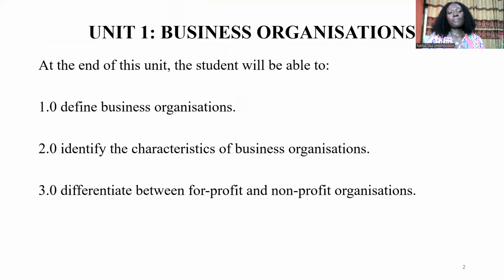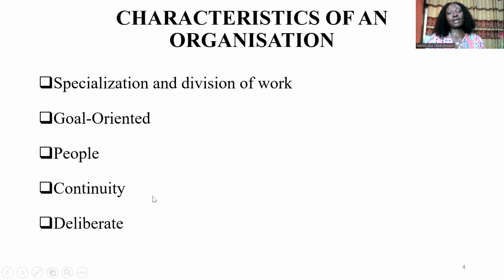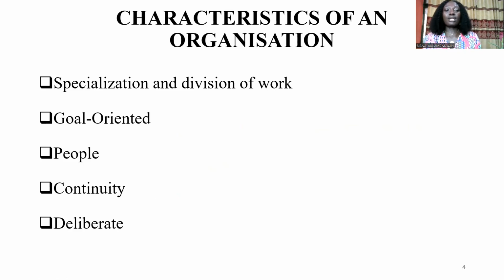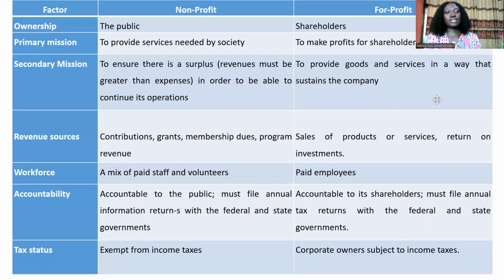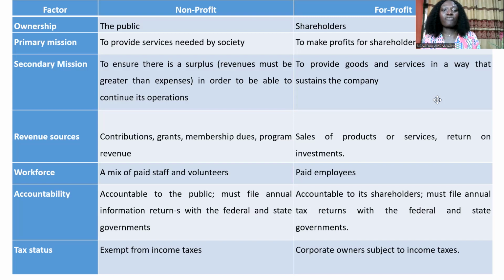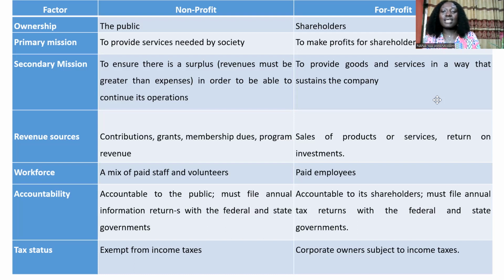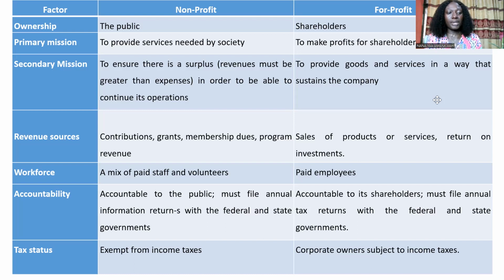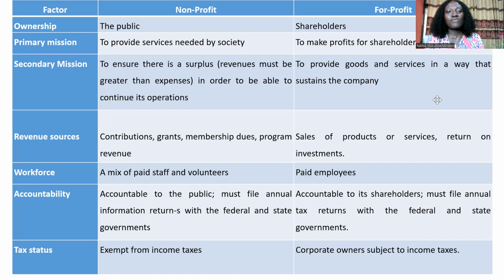BUSINESS ORGANISATIONS (LECTURE 1)